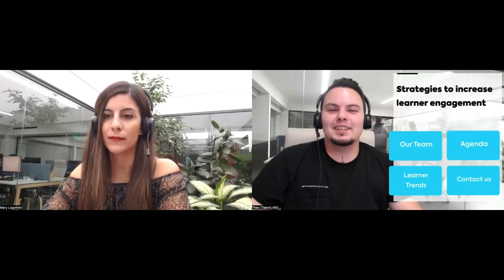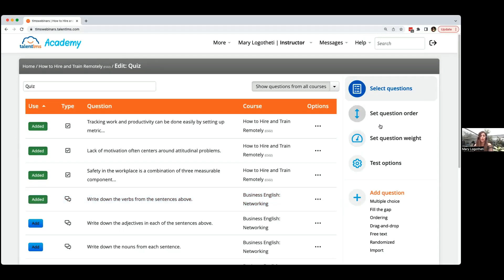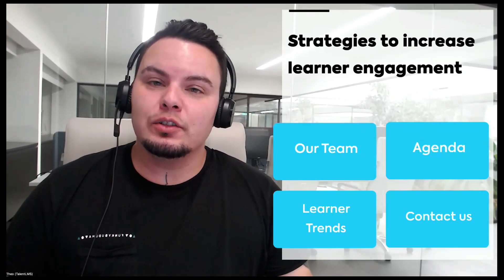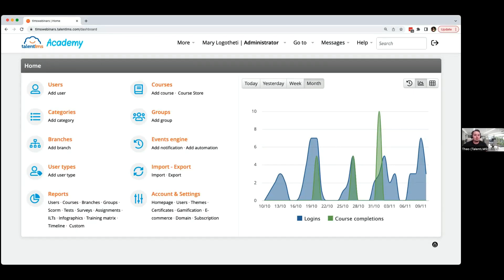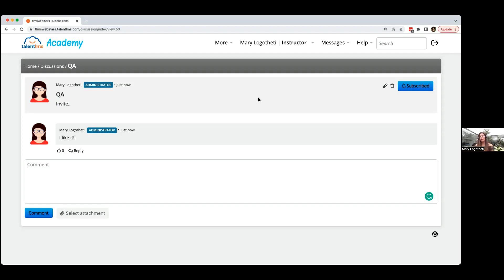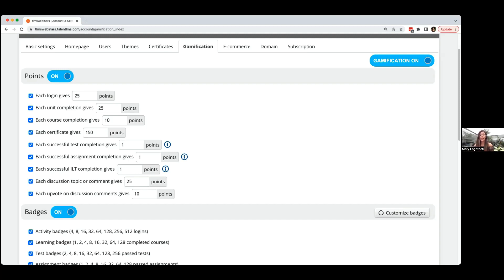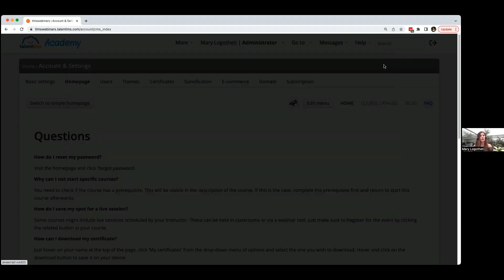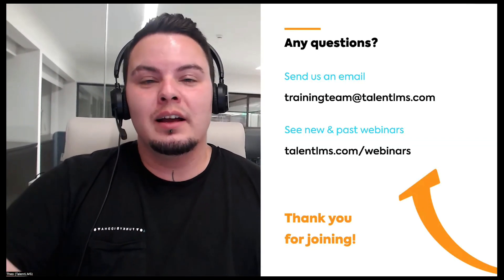Strategies to Increase Learner Engagement with Training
As part of our Mastering TalentLMS webinar series, a series created to give you your best shot at training success, this session will give you all the insights to increase your learner's engagement thanks to TalentLMS.

Specifically, our hosts, Mary and Theo, will teach you more about:
- How to create courses that learners want to complete
- How to reward training participation
- Tips and tricks to boost engagement